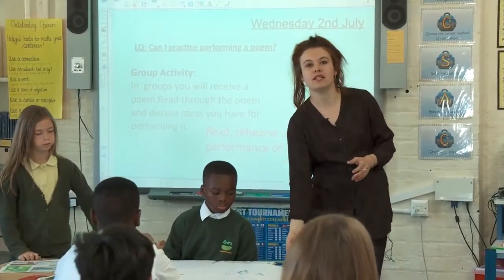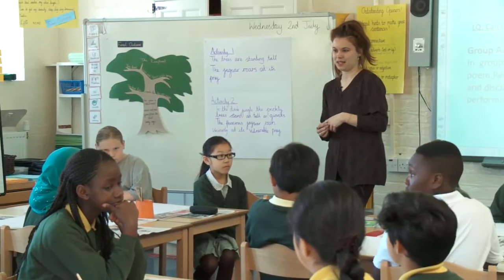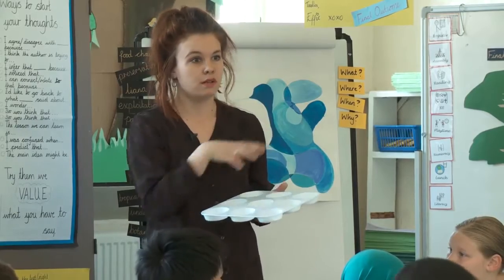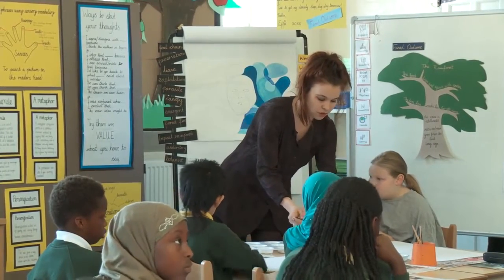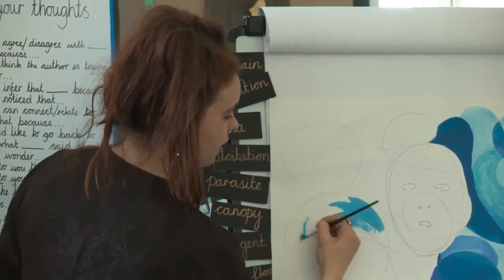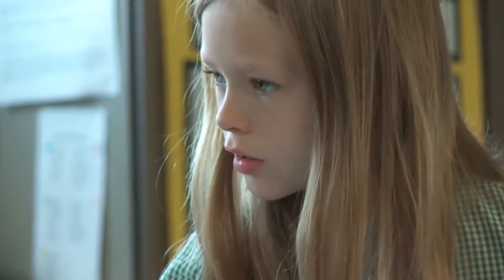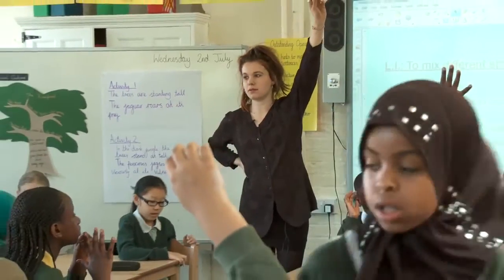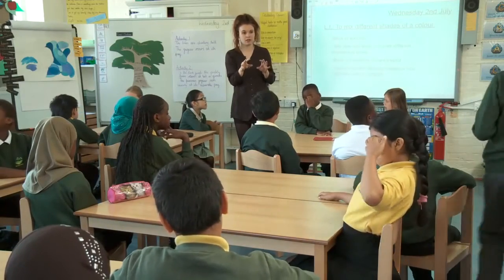Modelling Brushstrokes - Art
A great example of our art specialist modelling how to develop art skills in the classroom.